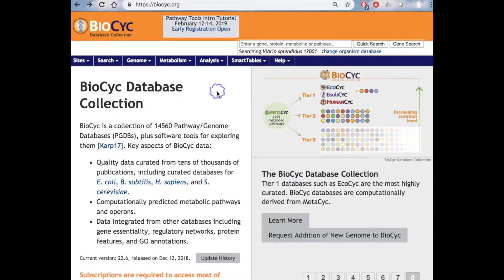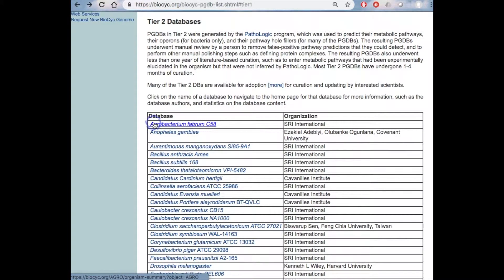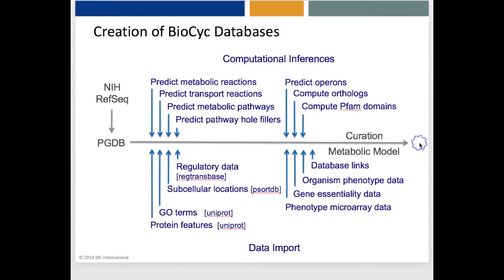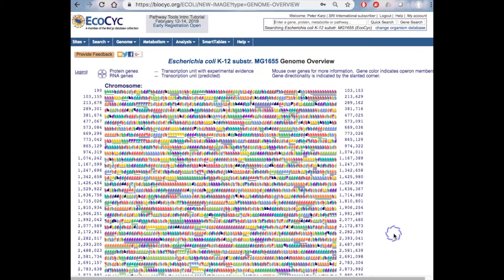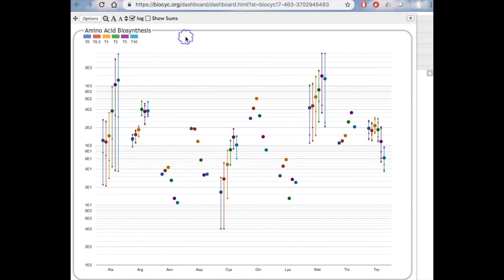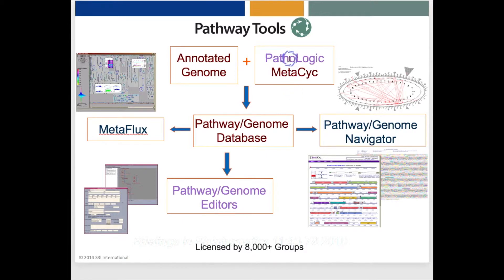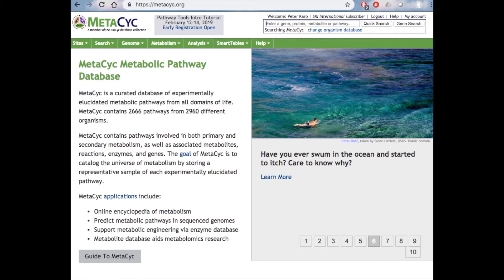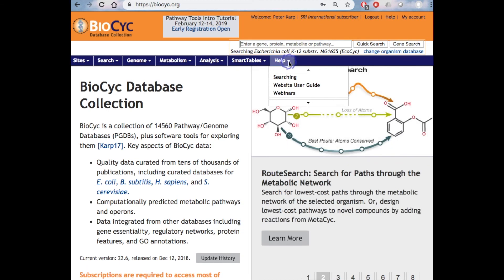Introduction to BioCyc -Part 1 - Overview (2019)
Tour of the BioCyc website and associated tools.